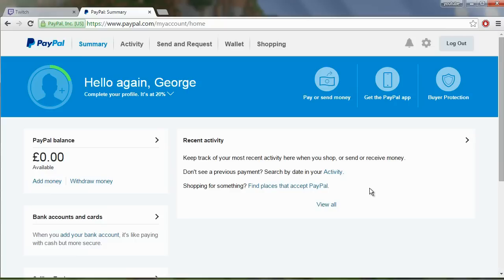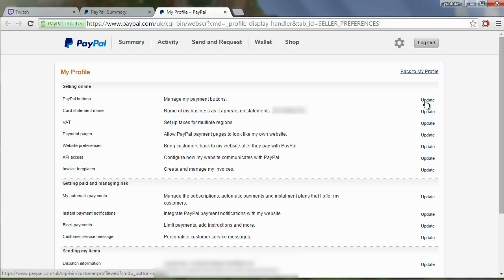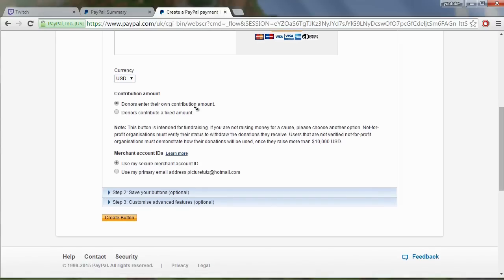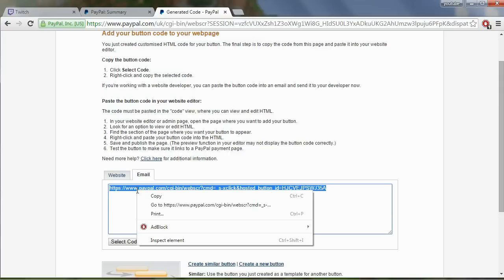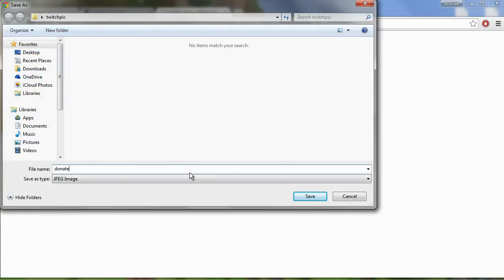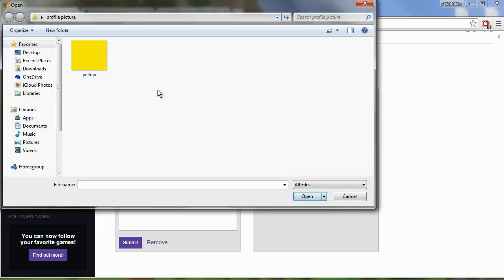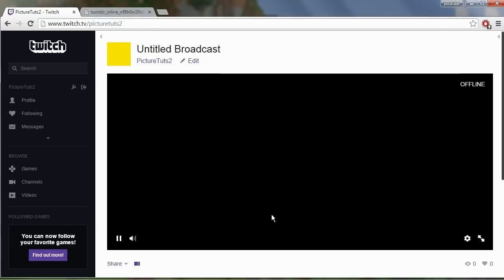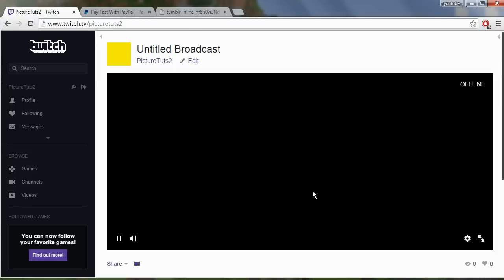How To Get A Donate Button on Twitch WORKING 2019 USING PAYPAL - Twitch Paypal Donation Button Setup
How To Get A Donate Button on Twitch 2017 USING PAYPAL.

This video tutorial will show you how to get a twitch donation button by using paypal. It's very simple to get a paypal donation button for your twitch.tv channel so it only takes a couple minutes to explain. Be sure to LIKE the video if this helped

**IF YOU CAN't FIND SELLER TOOLS, GOOGLE SEARCH 'PAYPAL DONATION BUTTON' AND CLICK ON ONE OF THE PAYPAL LINKS TO FIND THE CREATE DONATE BUTTON PAGE**

This simple tutorial will show you guys where to get a paypal donate button to put on your twitch channel so that you can get donations!